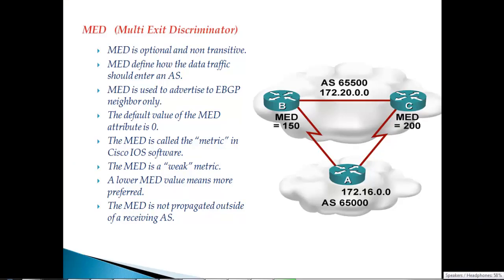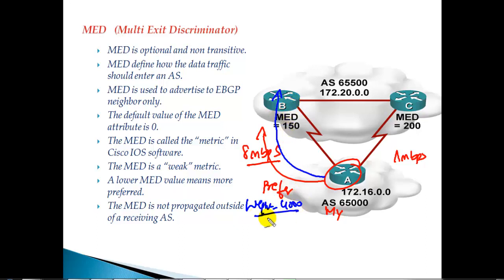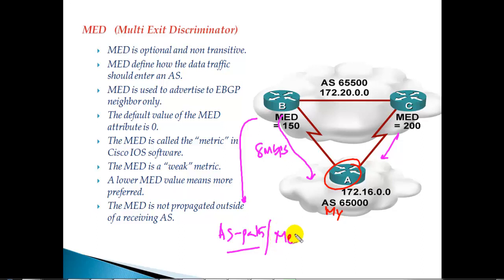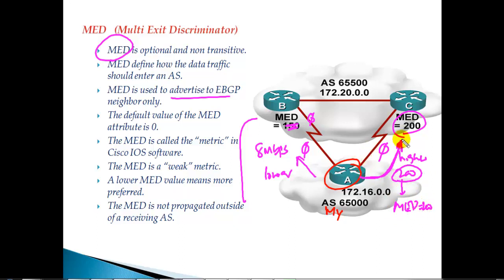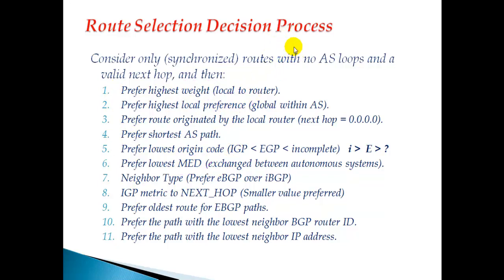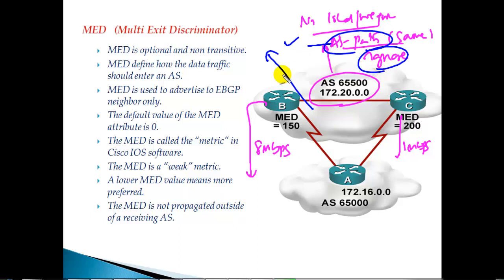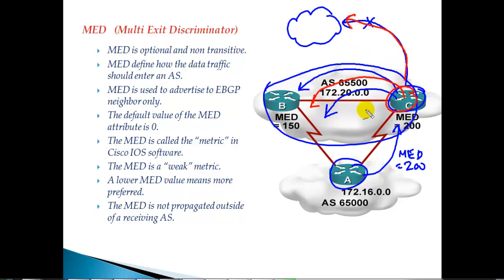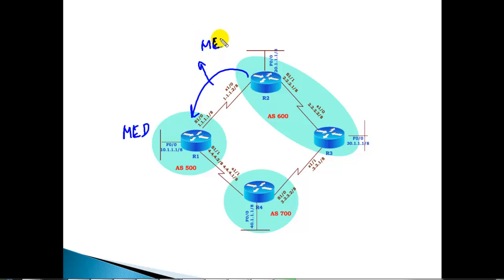703 Multi Exit Discriminator